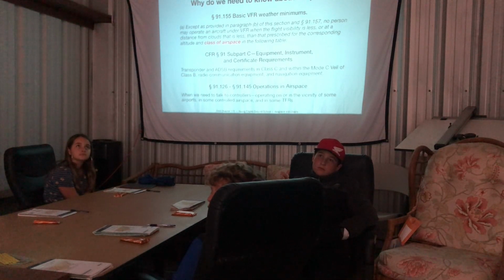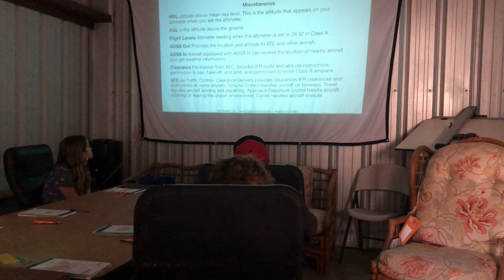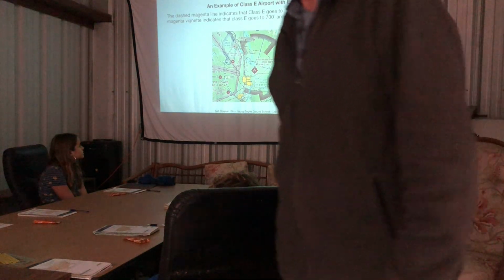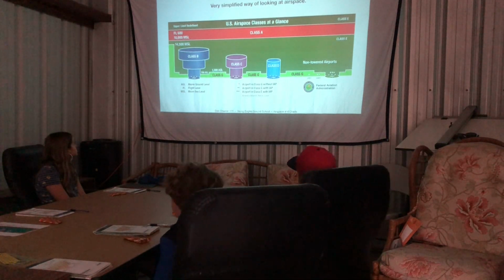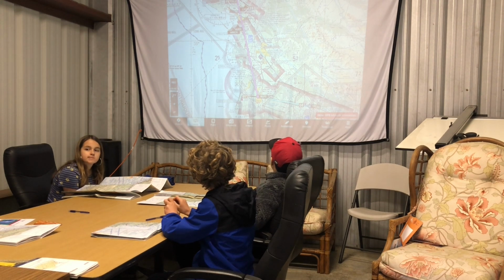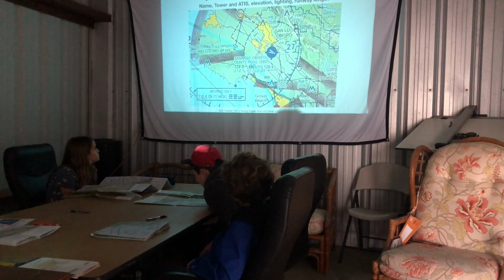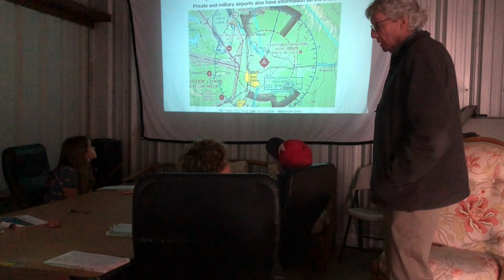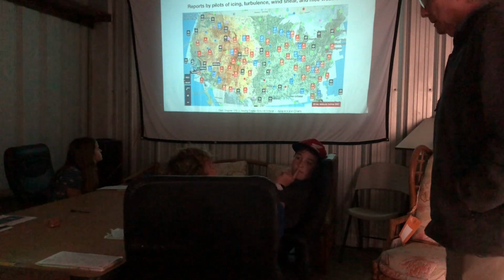Young Eagles : Airspace and Charts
I remembered to press the record button this time, but moved the screen up a bit after I set up the camera so I’m missing the top of the slides. I put a link to the slides on the EAA 170